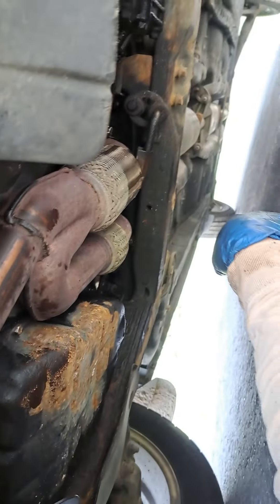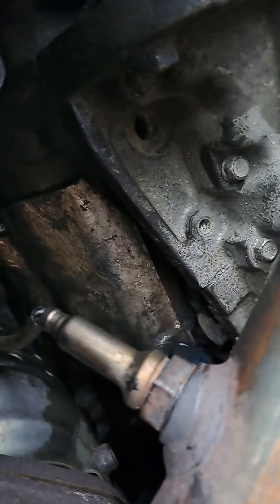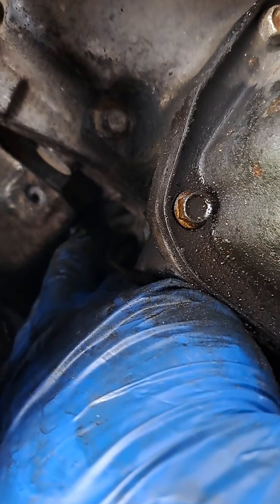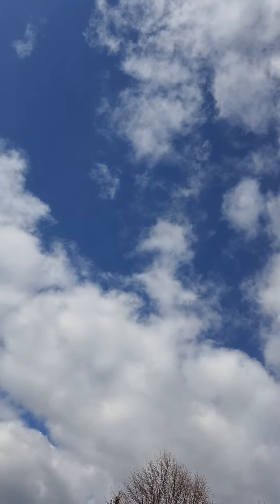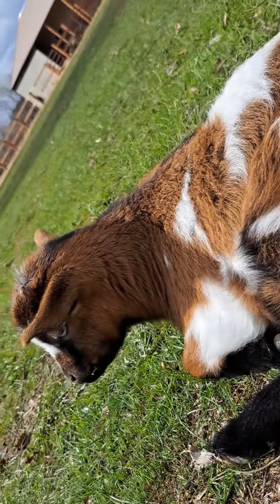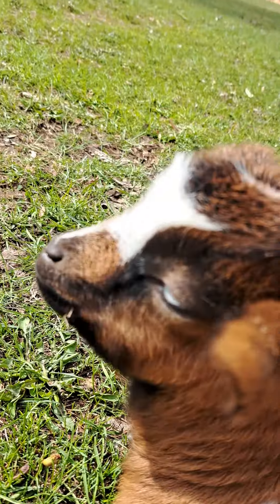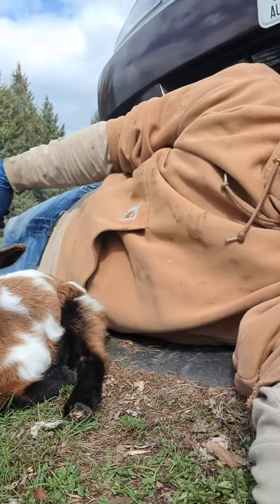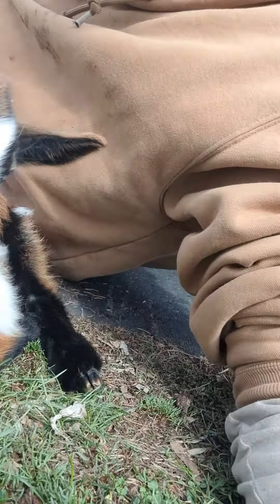April 23, 2023